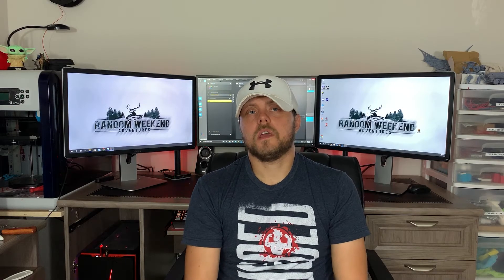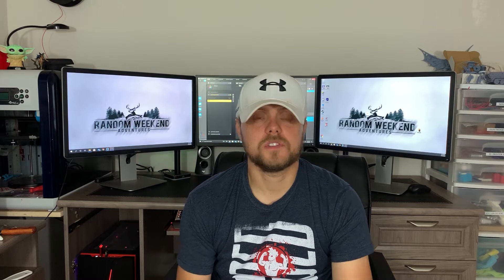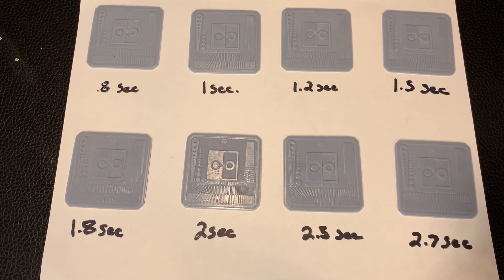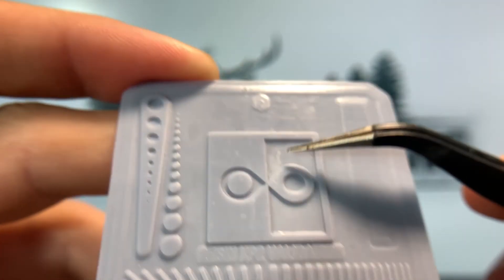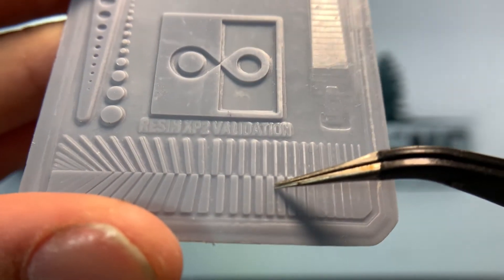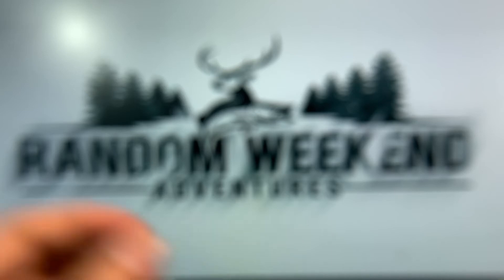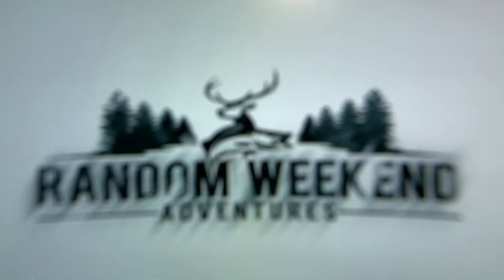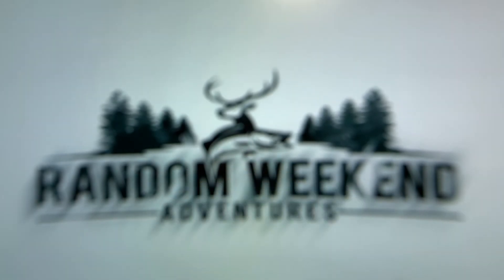Testing the CHEAPEST 3D printing resin! Amazing Results!!!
My Etsy Store (all physical miniatures in video are up for sale!!! If sold out they can of course always be printed to order

RICH-OPTO On Amazon

Best settings I found for miniature (with screen protector installed) CHITUBOX:

Layer Height: 0.050mm
Bottom Layer Count: 6
Exposure Time: 2.1 Seconds
Bottom Exposure Time: 45 Seconds
Light-off Delay (Both): .5 Seconds
Lift Distances: 8mm
Speeds: Standard (120mm/min Lift & 240mm/min Retract)